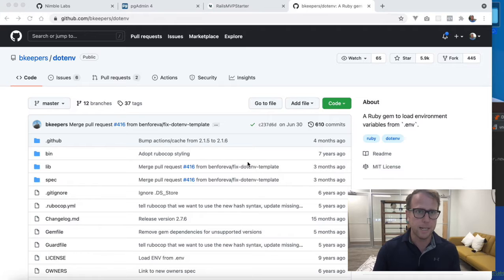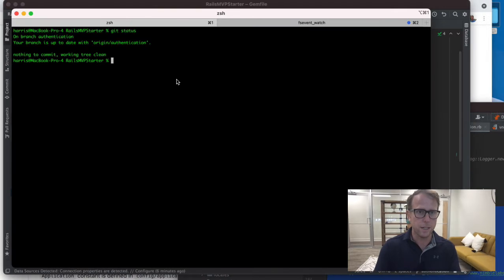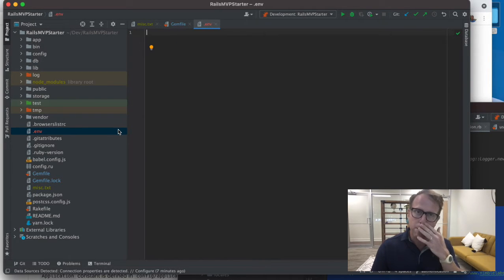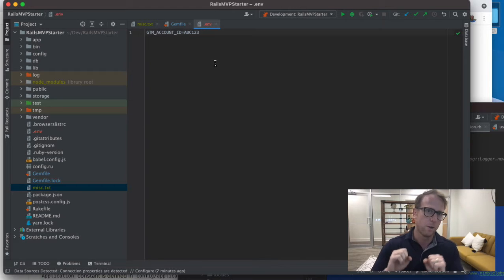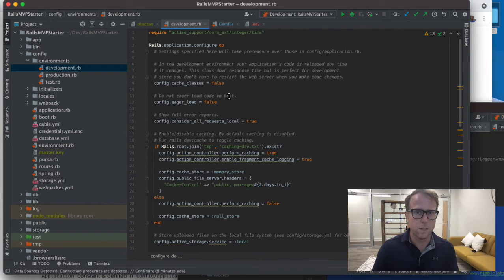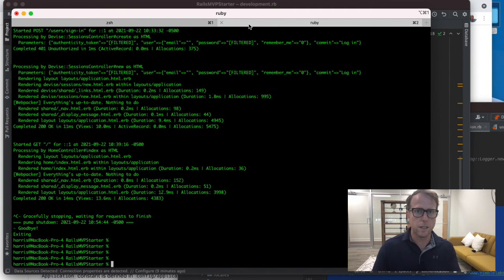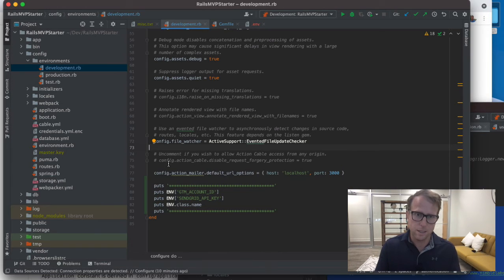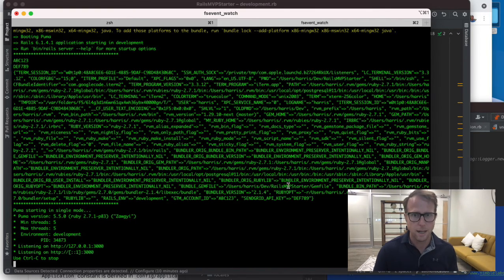Set up configuration variables in our Rails MVP application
Make it easy to pull in configuration variables for things like API keys or Account IDs that we need in our application but don't want in our git repository.